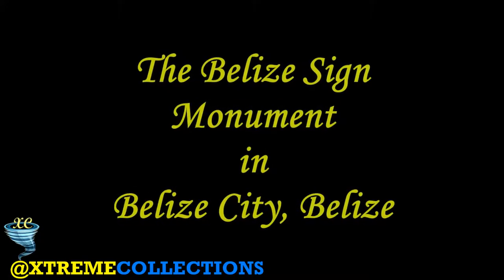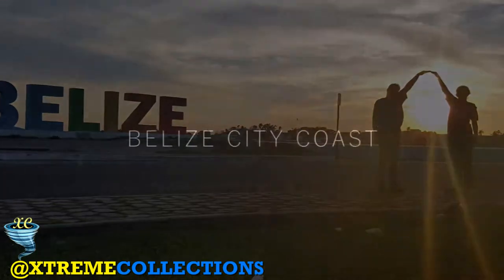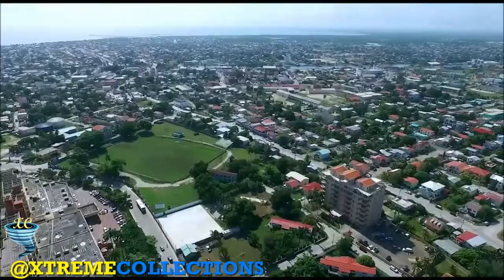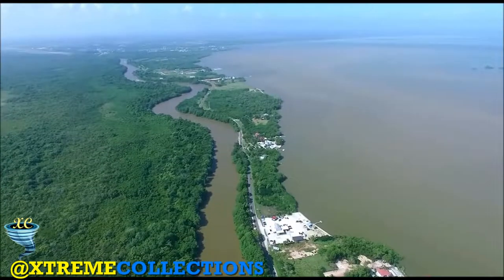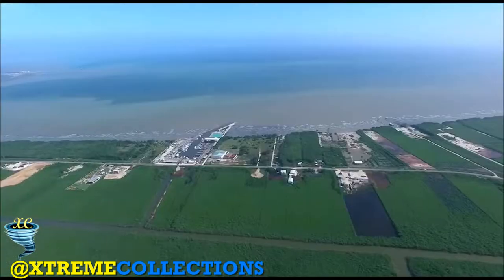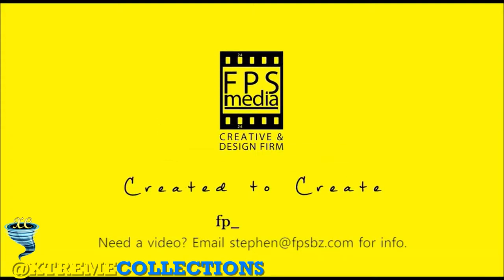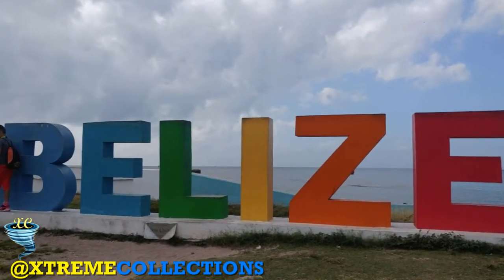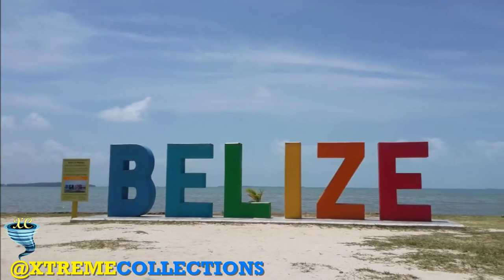The Belize Sign Monument in Belize City, Belize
One question that must be answered by every traveler in this modern, digital age is: “Did you really visit a place if you don’t have photographic proof?” Well, in case you’re wondering how to prove to your jealous friends and family that you enjoyed , you’ll need to take a picture of yourself in front of the Belize Sign Monument.

A Recent addition to the collection of landmarks within the city, this large colorful Belize sign has become quite popular among patriotic locals and inquisitive travelers.

Perched on the sea-side in one of the north-side neighborhoods called Buttonwood bay the gazebo and park benches and the other near the lighthouse makes for perfect photo opportunities, if you’re in the area, snap a pic and check in!

Belize City is the largest city in Belize and was once the capital of the former British Honduras. According to the 2010 census, Belize City has a population of 57,169 people in 16,162 households. It is at the mouth of the Haulover Creek, which is a tributary of the Belize River. The Belize River empties into the Caribbean Sea five miles from Belize City on the Philip Goldson Highway on the coast of the Caribbean. The city is the country's principal port and its financial and industrial hub. Cruise ships drop anchor outside the port and are tendered by local citizens. The city was almost entirely destroyed in 1961 when Hurricane Hattie swept ashore on October 31. It was the capital of British Honduras until the government was moved to the new capital of Belmopan in 1970.